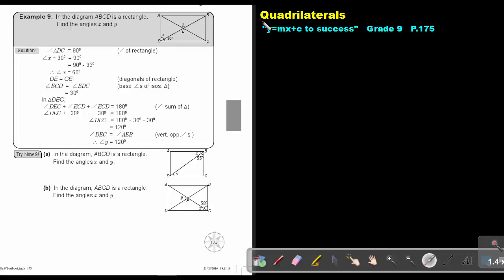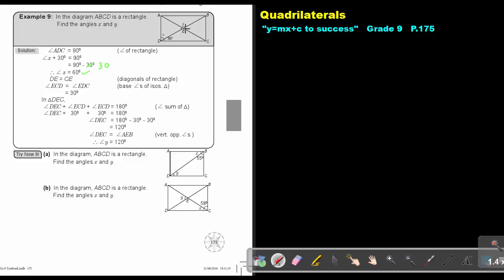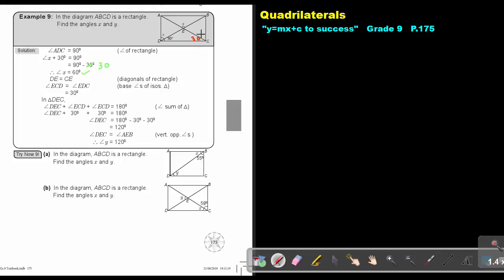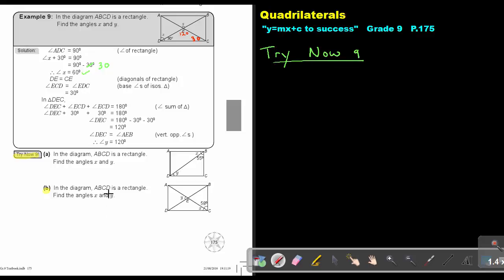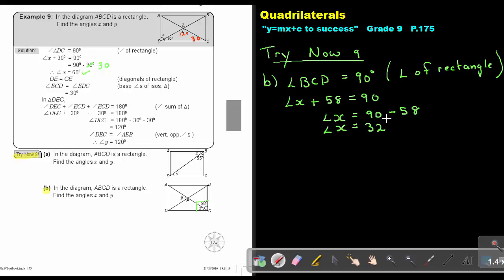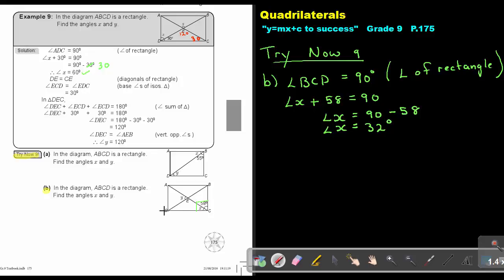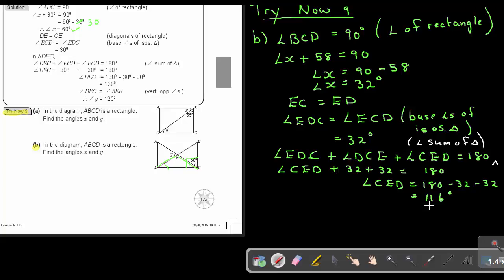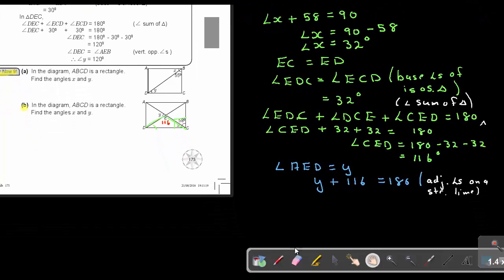6.8 Quadrilaterals - Chapter 6 - part 8